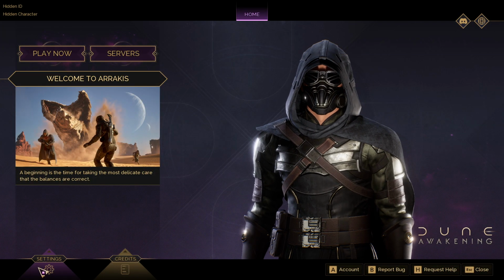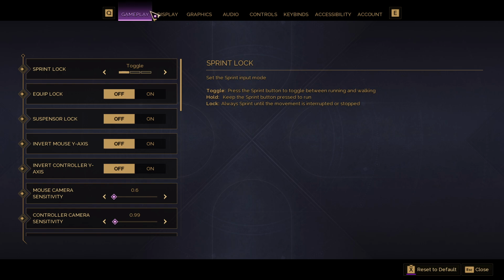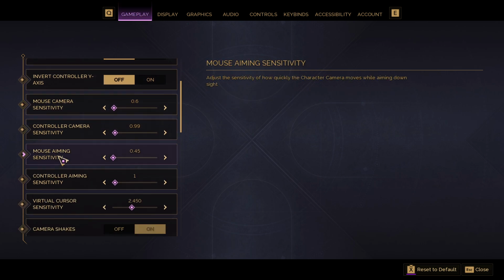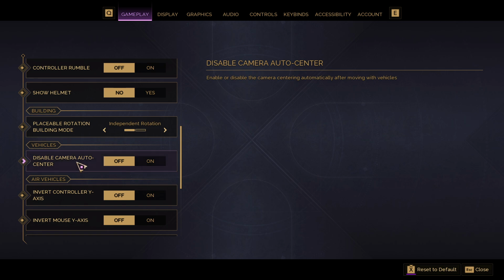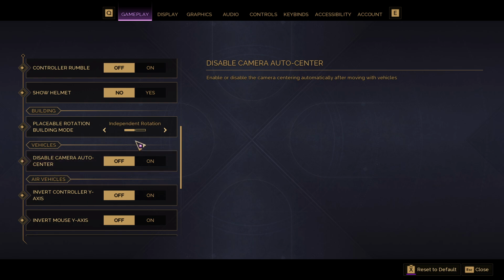DUNE: Awakening – How to Enable or Disable Vehicle Camera Auto Center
If you want to control the camera auto center feature for vehicles in DUNE: Awakening, this video will show you exactly how to enable or disable it in the game settings. Learn where to find the camera auto center option, how the toggle works, and what each setting means for your gameplay experience. Whether you prefer the camera to auto center while driving or want full manual control, you’ll see step-by-step instructions for adjusting this feature on DUNE: Awakening. Make sure to apply your changes so they take effect for your vehicle camera movement.

How to enable vehicle camera auto center in DUNE: Awakening?
How to disable camera auto center for vehicles in DUNE: Awakening?
Where is the camera auto center setting in DUNE: Awakening?

0:00 Introduction
0:07 Open Settings in DUNE: Awakening
0:15 Go to Gameplay Tab
0:20 Find Camera Auto Center Option
0:32 How the Toggle Works (Enable/Disable)
0:44 Apply Changes for Vehicle Camera
0:53 Outro